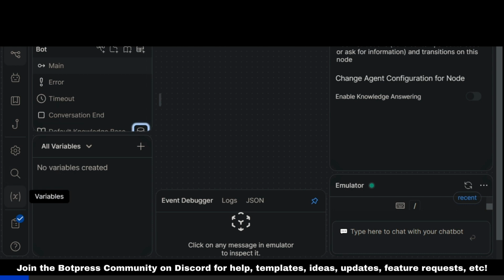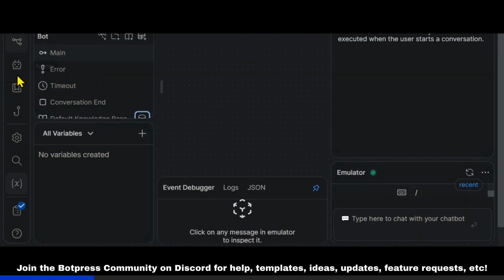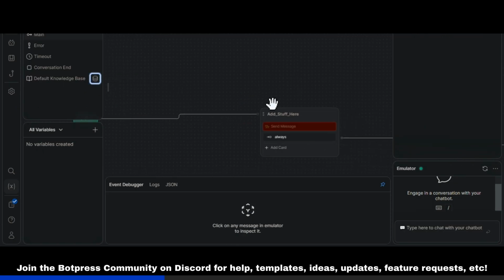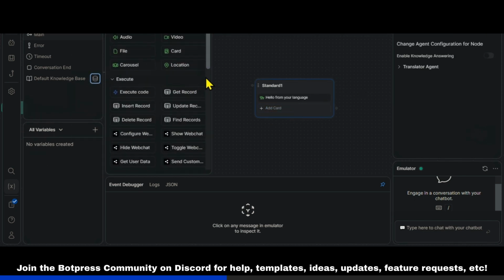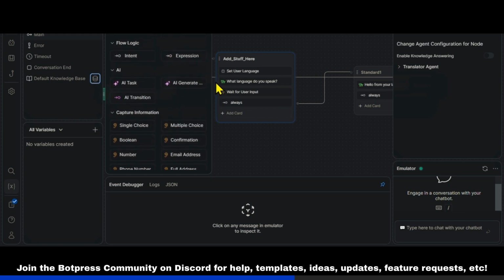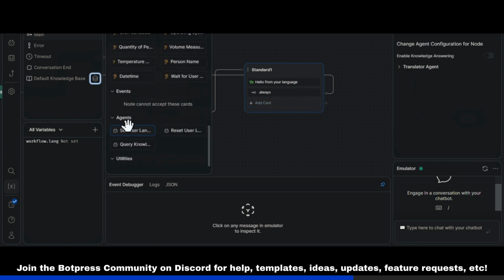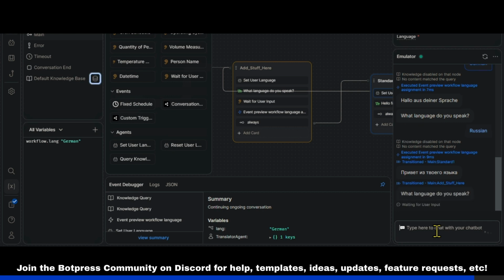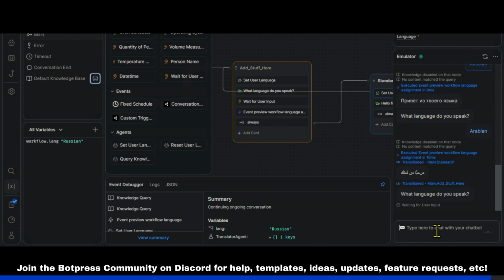Go Beyond Language Barriers: Create a Universal Multilingual Chatbot with Proven Workflow Techniques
In this exciting and informative video, we delve into the realm of language barriers and introduce you to a groundbreaking solution: creating a universal multilingual chatbot using proven workflow techniques.

Language barriers can be a significant challenge in today's globalized world, restricting communication and inhibiting collaboration. Fortunately, with the aid of advanced technology and innovative workflow techniques, we now have the means to overcome this barrier and foster seamless co🌐 Go Beyond Language Barriers: Create a Universal Multilingual Chatbot with Proven Workflow Techniques! 🤖✨

Looking to overcome language barriers and connect with a global audience? Look no further! In this informative video, we will guide you step-by-step on how to create your very own universal multilingual chatbot using proven workflow techniques.

Language should never be a limitation when it comes to communication, and with our expert tips and techniques, you'll be able to break through those barriers effortlessly. We'll walk you through the process of building a chatbot that can seamlessly communicate in multiple languages, catering to users from all around the world.

Join us and unlock the potential of a multilingual chatbot that not only bridges the gaps between languages but also enhances user experience and engagement. Whether you're an entrepreneur, developer, or language enthusiast, this video is packed with practical insights and real-world examples to help you create a powerful and versatile chatbot.

Don't let language become a barrier in the digital age. Watch this video now and empower your communication across cultures with a universal multilingual chatbot. Let's go beyond language barriers together! 🚀🌍